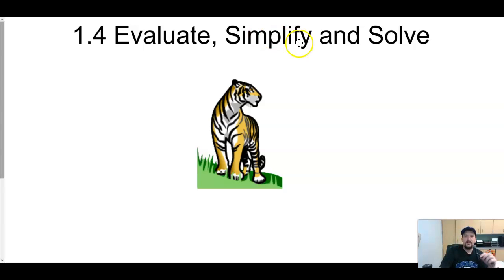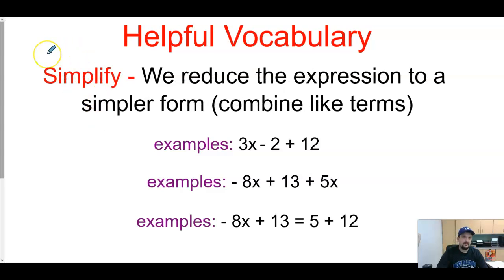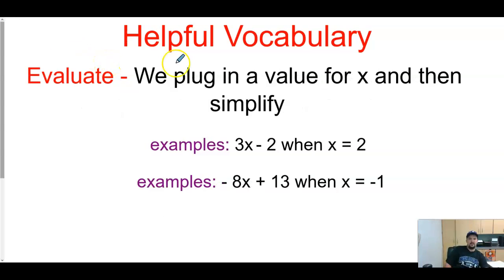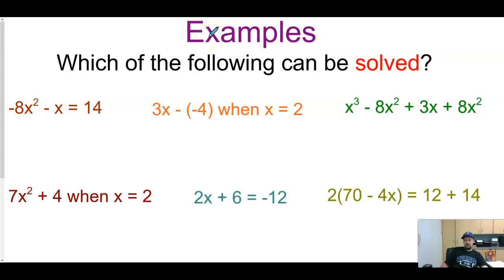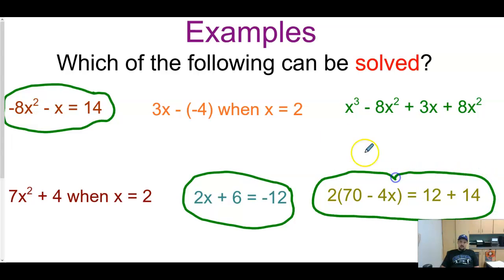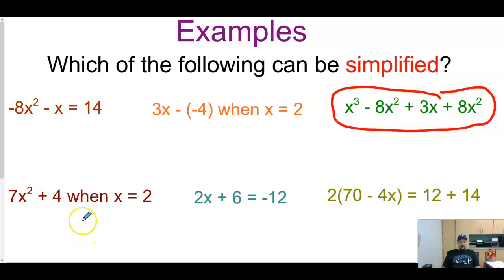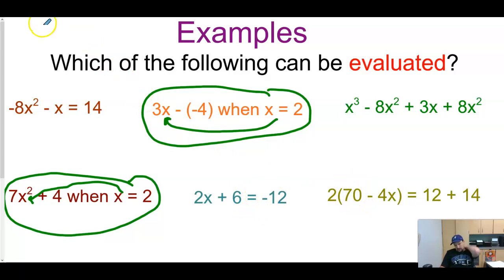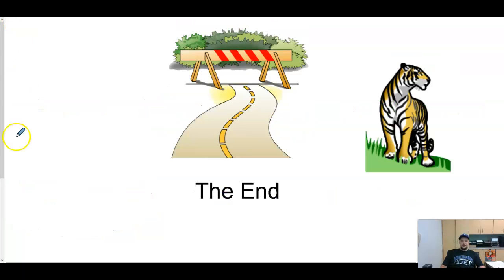Evaluate, Simplify and Solve